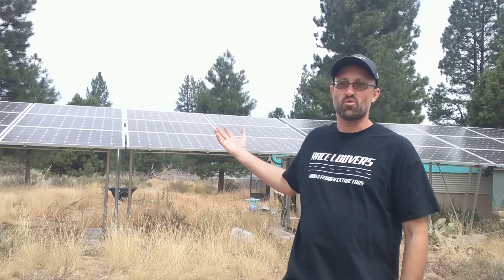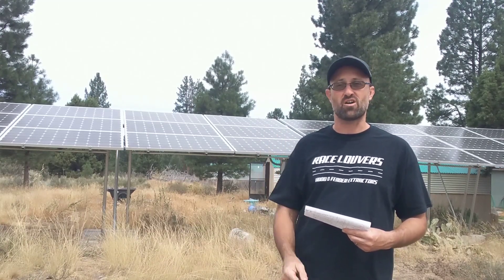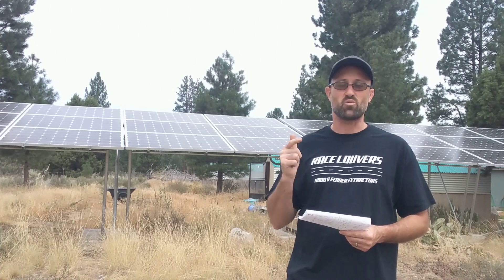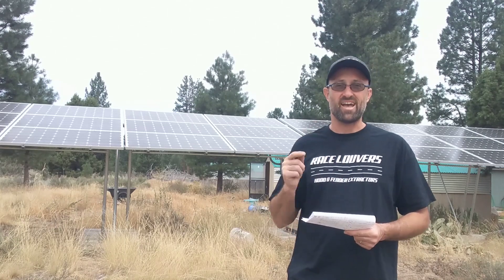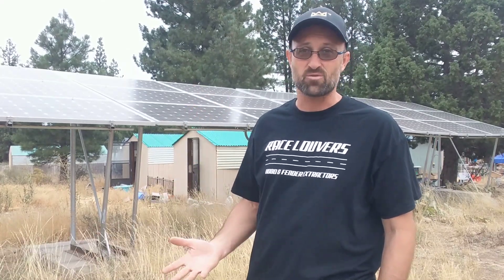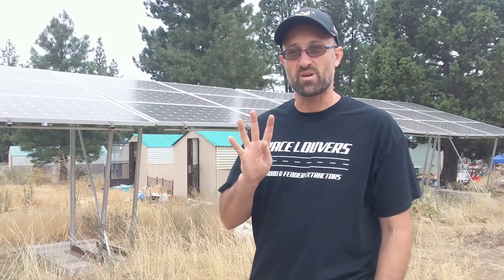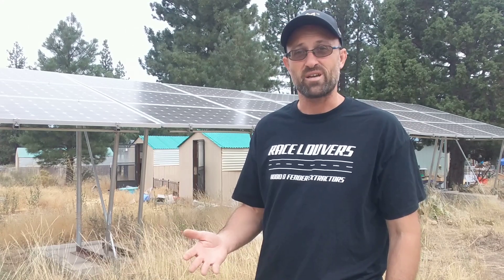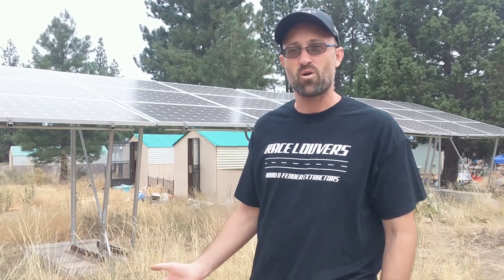Is Solar Power Worth the Investment? A 5 Year Cost Analysis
One of the most often asked questions on solar power is if it is really worth the investment.  For us, it was the cheaper option as we didn't have power available in our area.  What if we did?  What if our farm was grid-tied, and we wanted to go offgrid?  Would it make sense to make the investment?

Inside this video we look at three different options against our investment cost of $20,000 five years ago to see if any of them would have been a better investment.